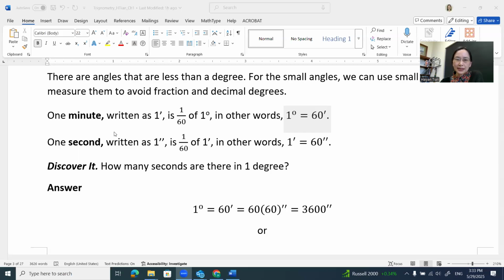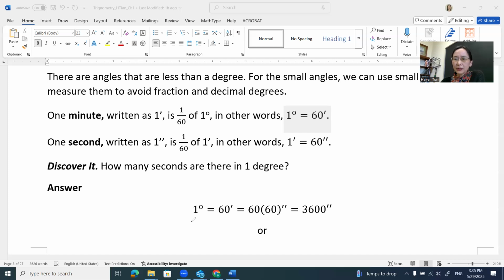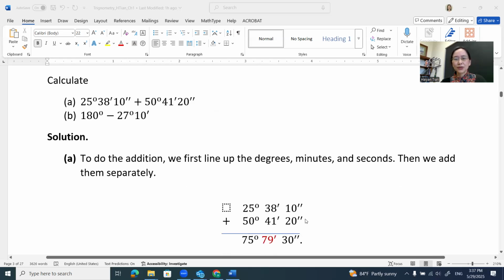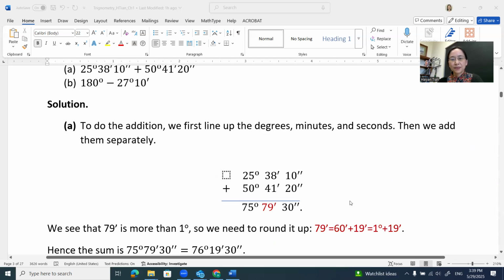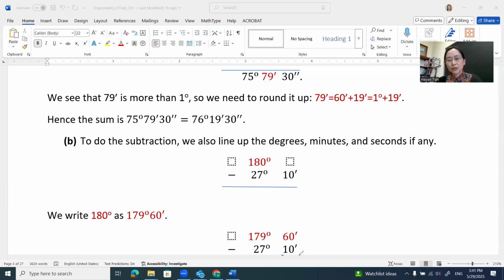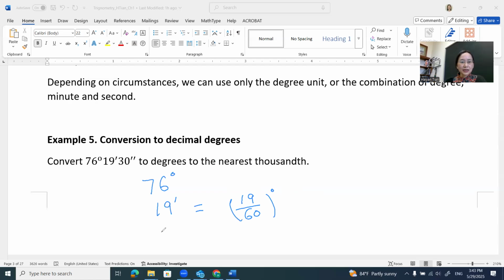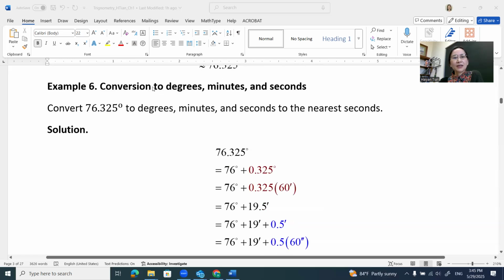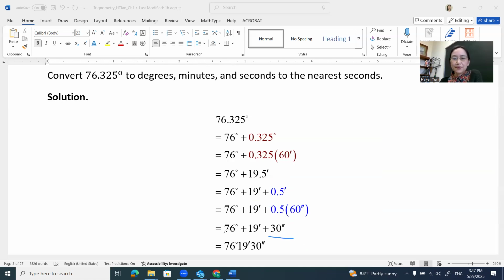Trigonometry - conversion between degrees, minutes, seconds and decimal degrees